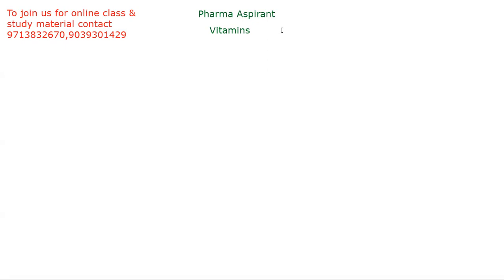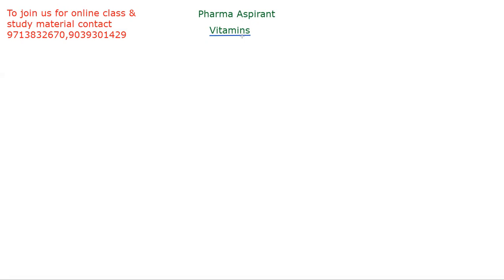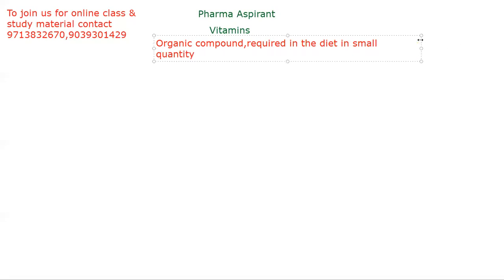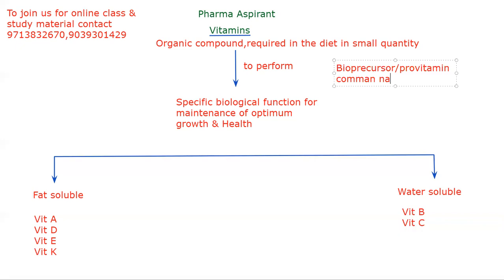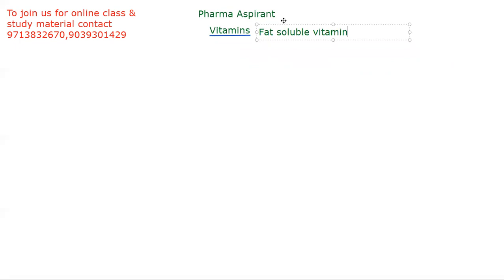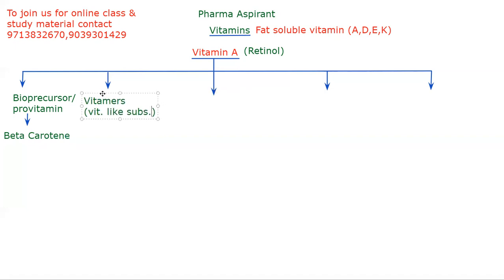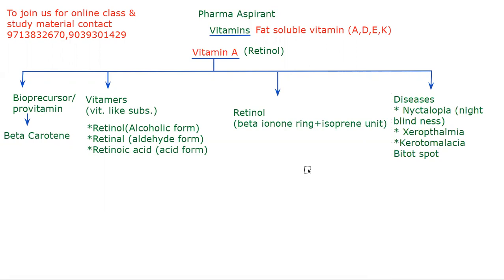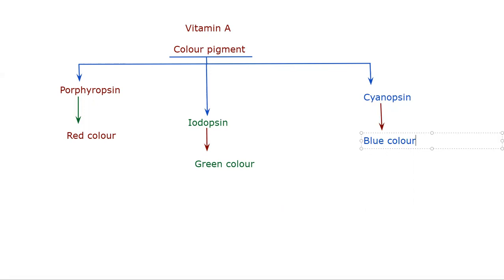biochemistry vitamin 01 # Pharma Aspirant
Pharma Aspirant, Fat soluble vitamin vitamin A, D, E and K their provitamin biosynthesis deficiency and their function.